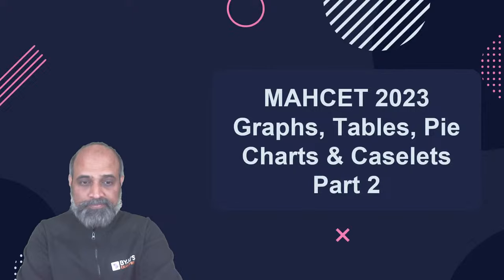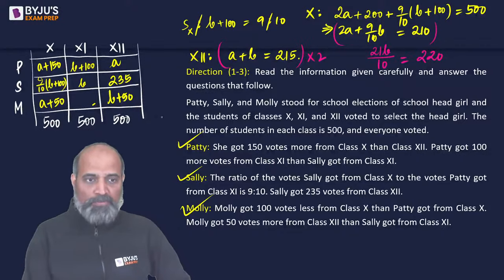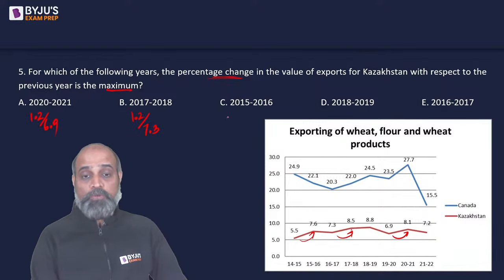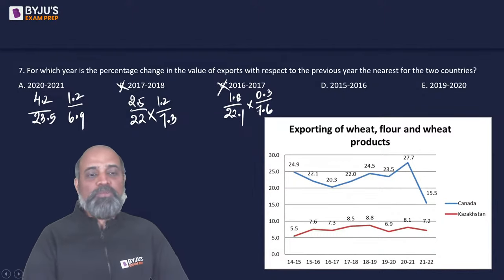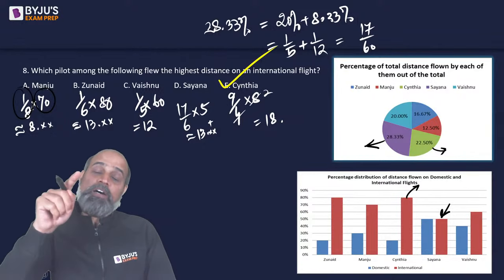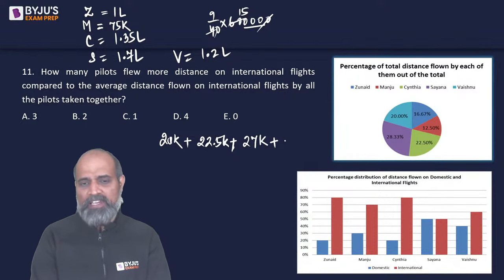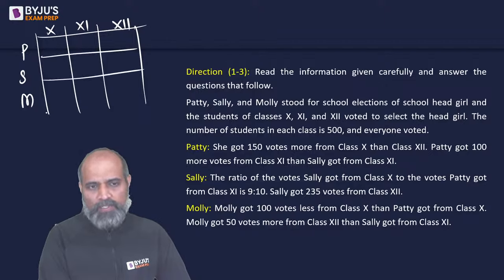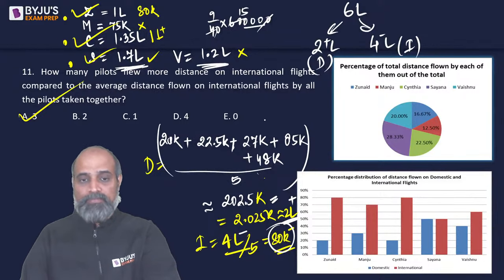MAHCET MBA 2023 | Graphs, Tables, Pie Charts & Caselets | Part 2 | Ace CET MBA 2023 Exam | BYJU'S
👉CAT 2023 Slot 3 Analysis MH-CET (Maharashtra Common Entrance Test) is a state-level management entrance exam. Data Interpretation is an important section in the CET MBA Exam. Data Interpretation questions come under the Quantitative Ability section. Graphs, Charts & Tables are the important topics of the Data Interpretation section. BYJU’S Exam Prep expert Navin Kumar will host a session where sir will discuss the questions on Graphs, Charts & Table of Data Interpretation in MAH MBA CET Crash Course. Sir would share all the rules required for this section and clear all the doubts of the aspirants. Sir would also solve Graphs, Charts & Table questions. So, don’t miss this session and ace your CET MBA 2023 Preparation.

👩‍💻Attempt Topic Wise Mock Test